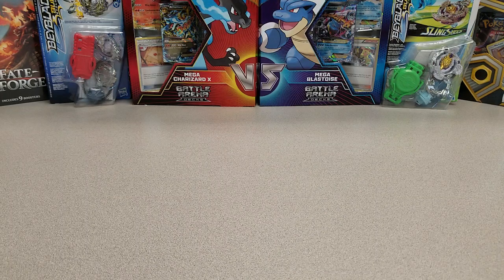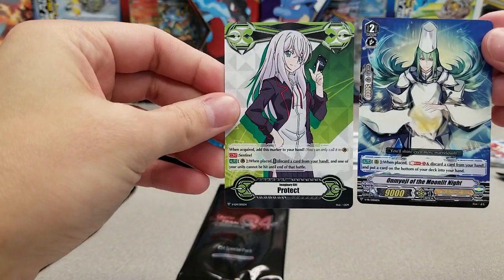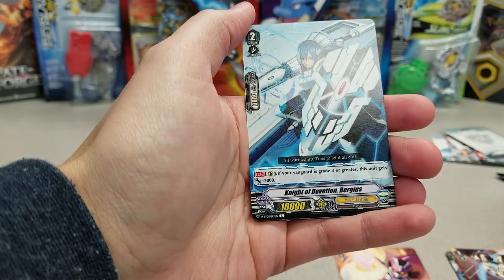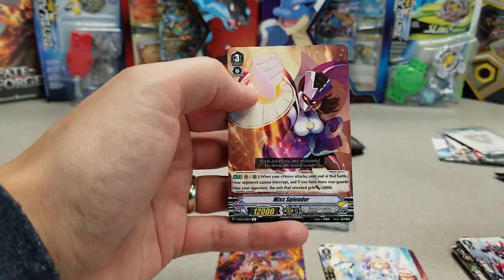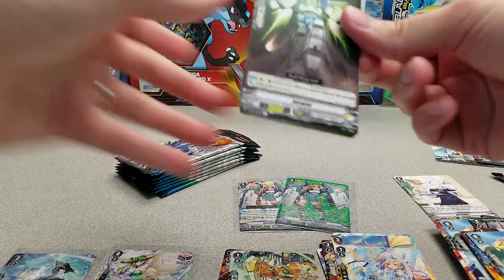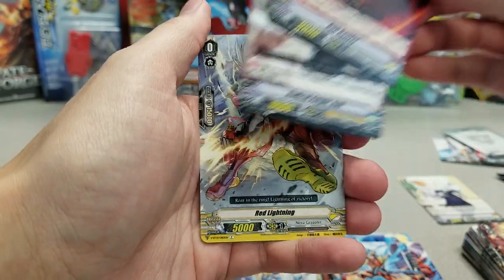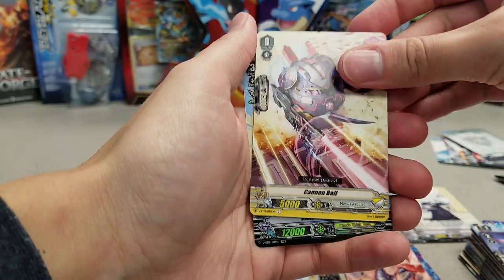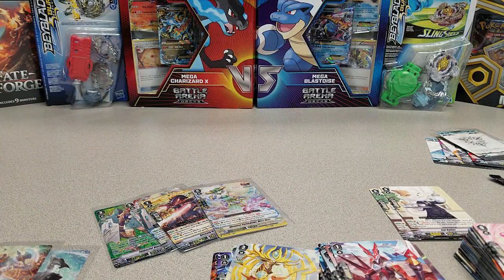Unite! Team Q4 V-BT01 Cardfight Vanguard Booster Box Opening - SVR PULL!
In today's video, Jeff is opening a Cardfight Vanguard booster box of V-BT01 Unite! Team Q4! Cards opened will be available in store and/or on our Our online selection for Cardfight Vanguard, namely standard legal cards, will be expanding quickly over the next couple weeks. So, if you visit and see next to nothing, check back soon!!!

You can find SOME of what we offer on our and our eBay store